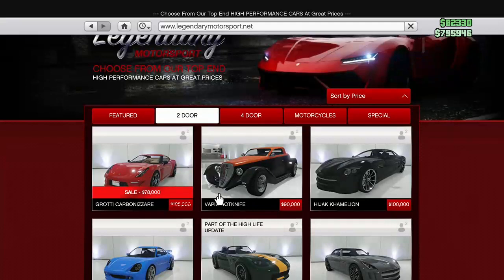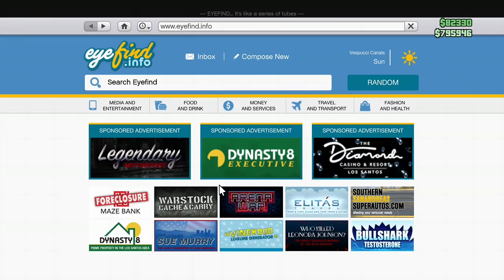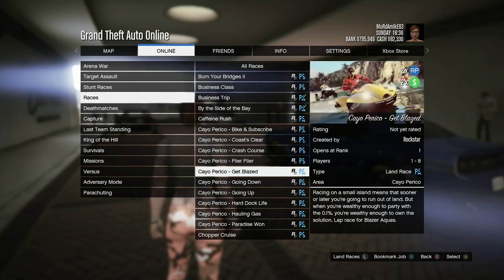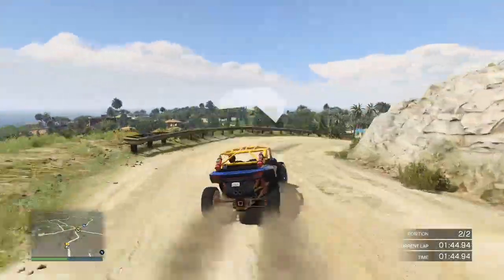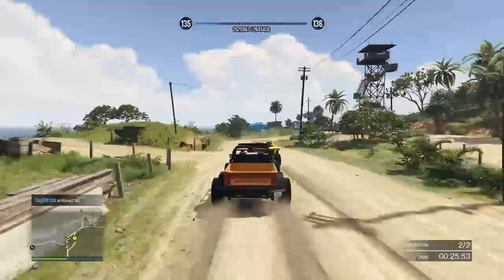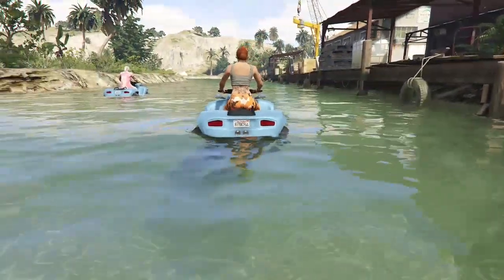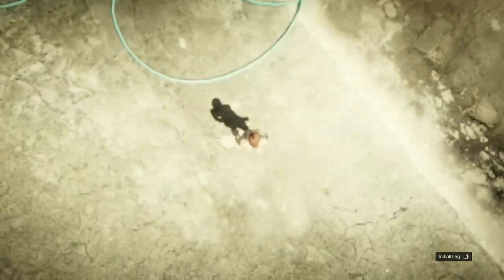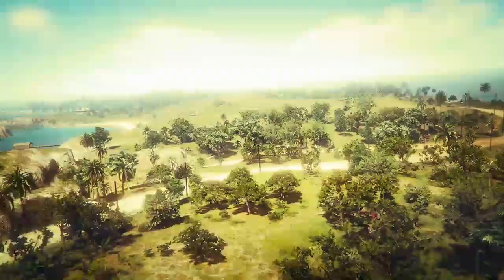this week discount gta 5 for aug 11